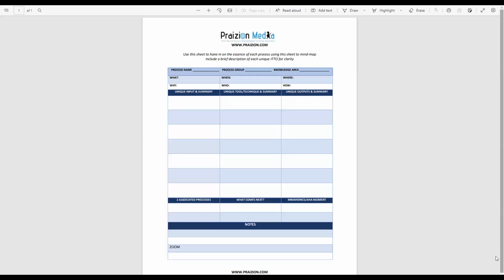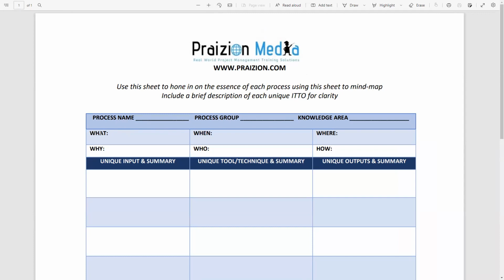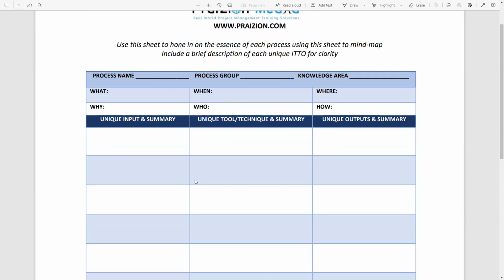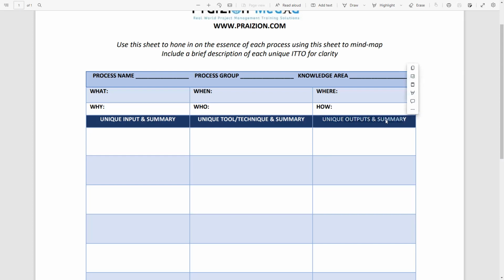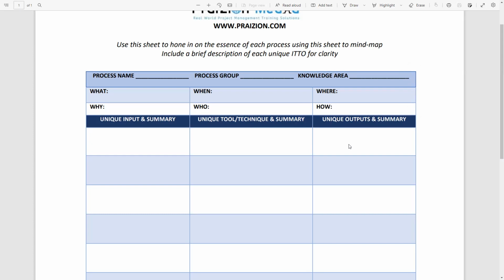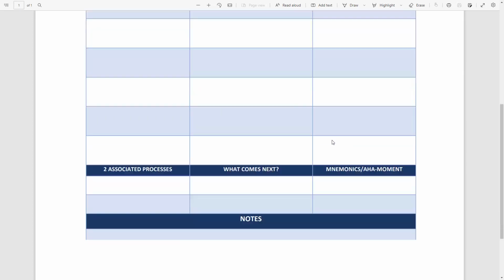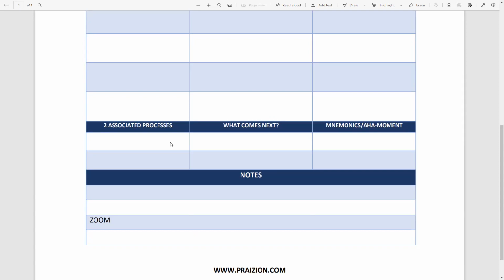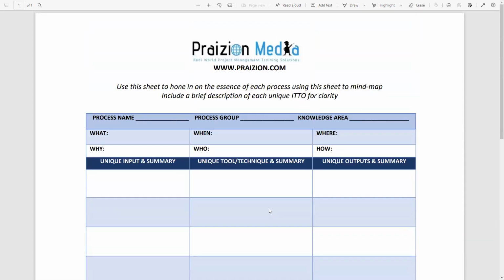How to ANALYZE a PMBOK Process for PMP SUCCESS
Download the free Google PMP Exam IMMERSION to get this sheet!